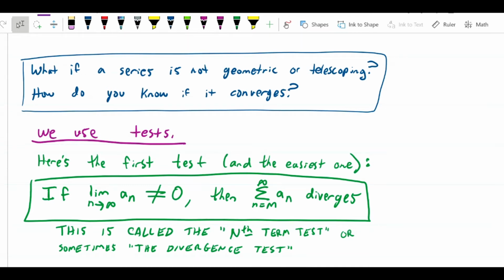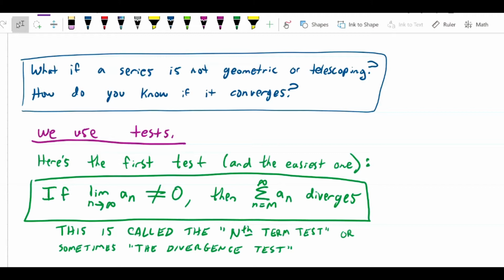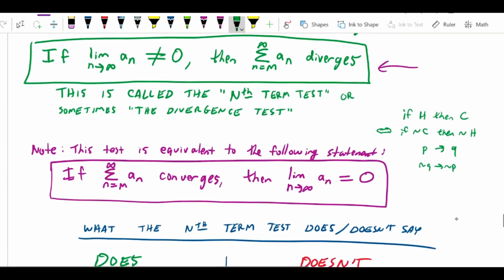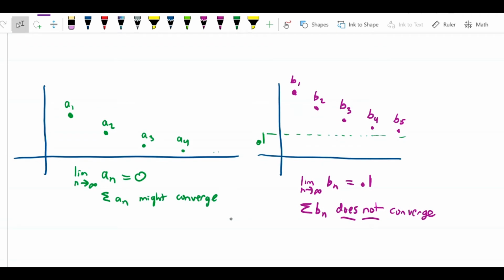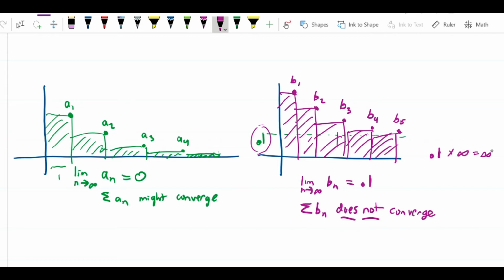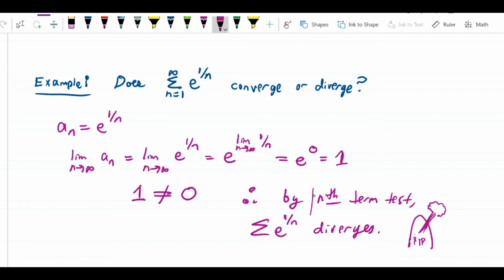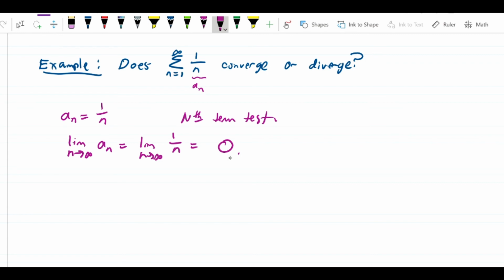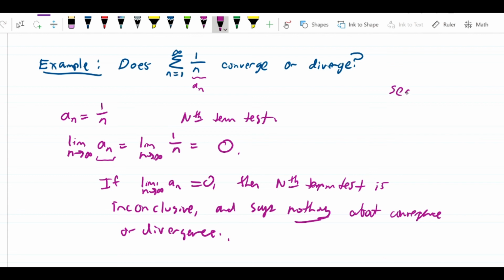Infinite series nth term test divergence test